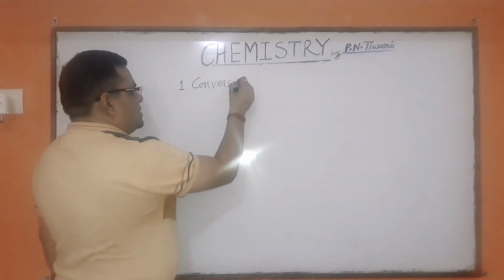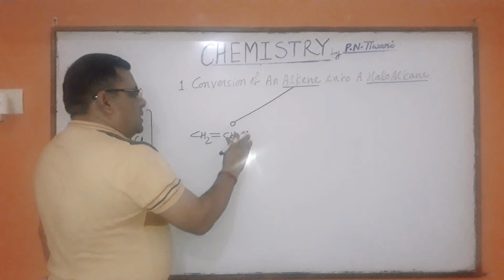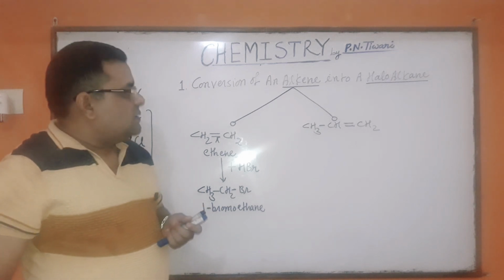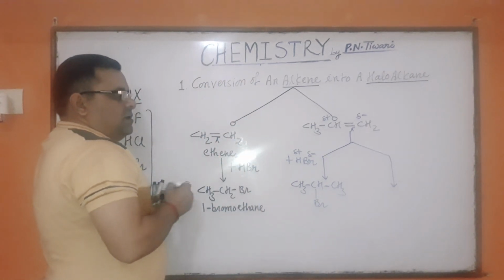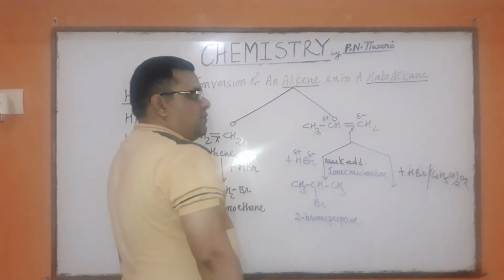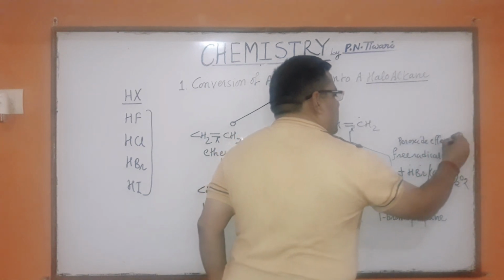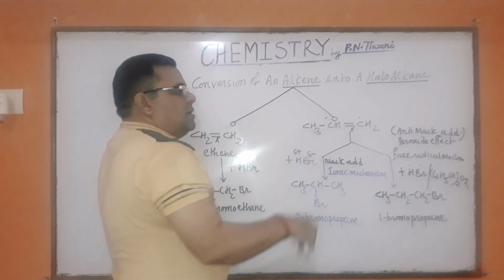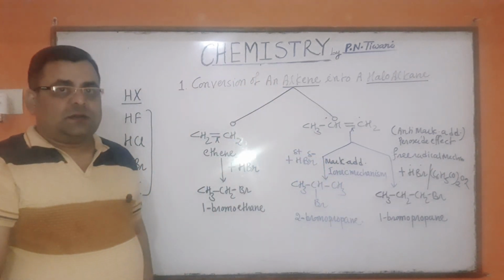General Preparation methods of HaloAlkane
Class- 12th Organic chemistry Unit- 1st